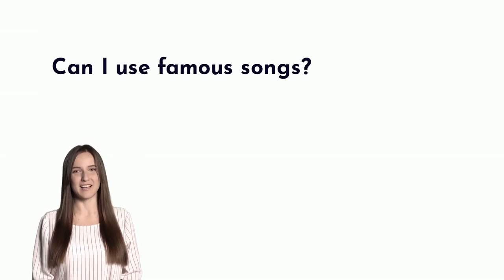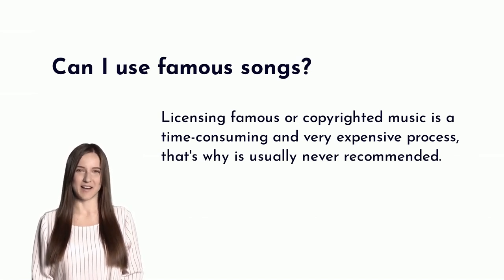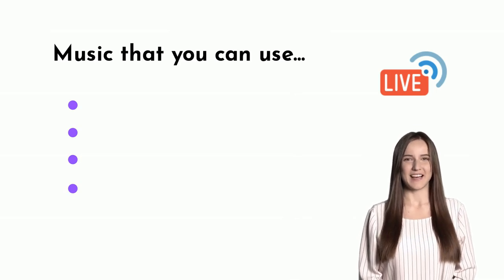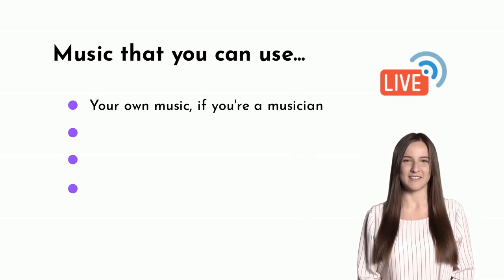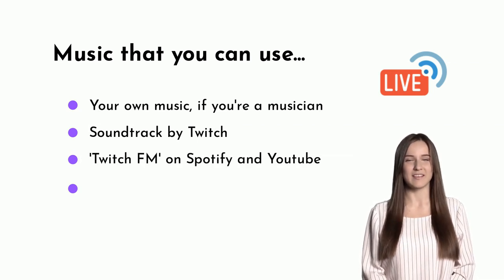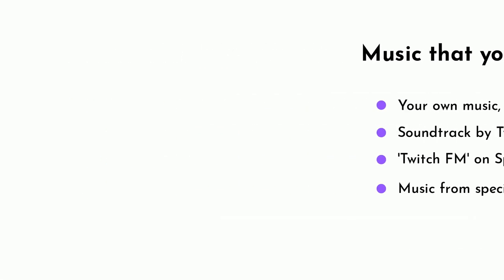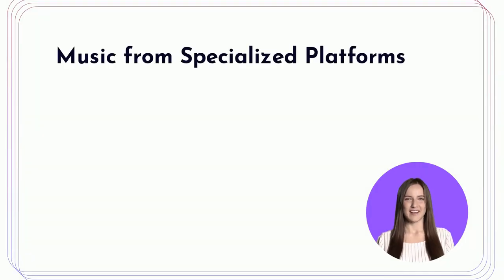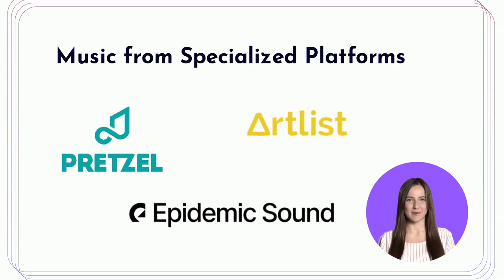Music for Twitch Streamings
What music can you play in your Twitch streams legally?

Chapters:
0:00 Introduction
0:19 Can you use famous music?
0:33 Music that you can use
1:00 Soundtrack by Twitch
1:25 D.M.C.A. free Playlists on Spotify and Youtube
1:54 Specialized online platforms

► Get a subscription to use unlimited music and get 30 days for free